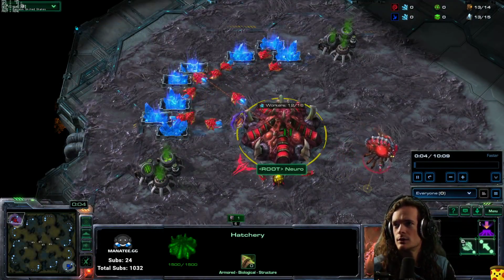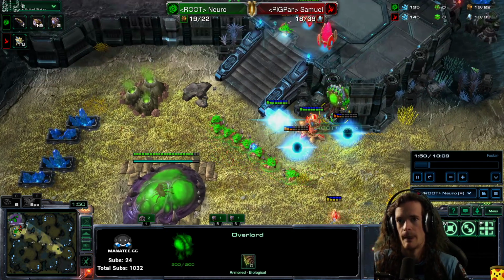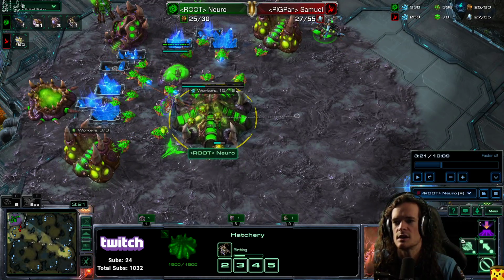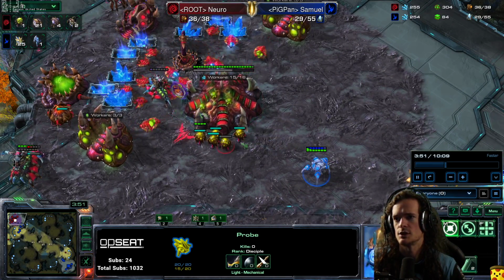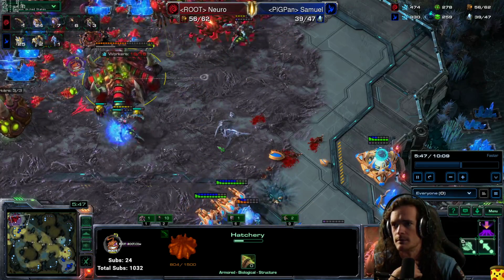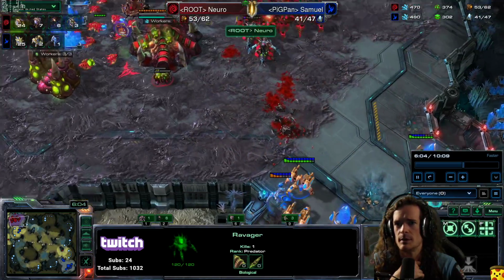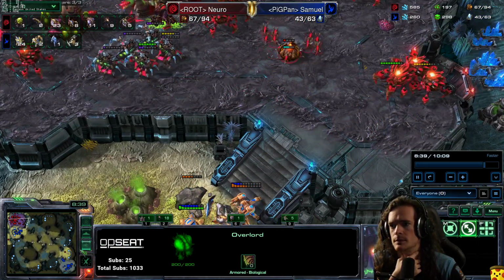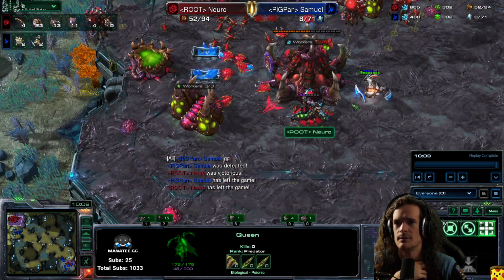How to Respond to Proxy Cannon Shield Battery Robo All-in